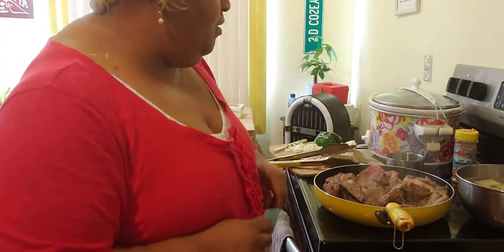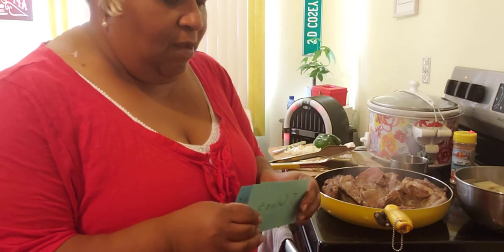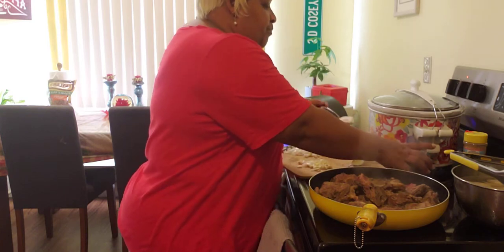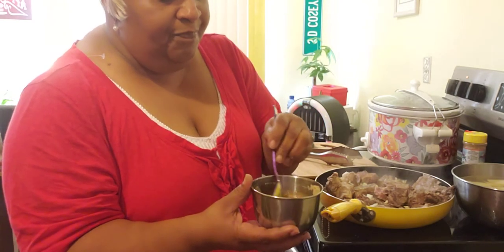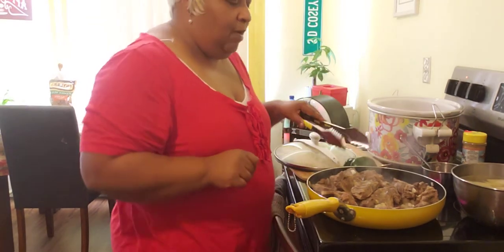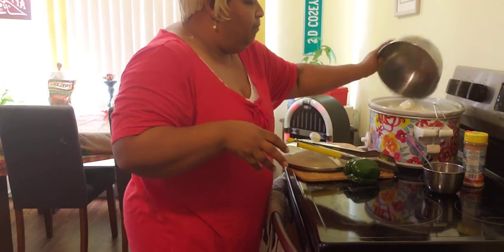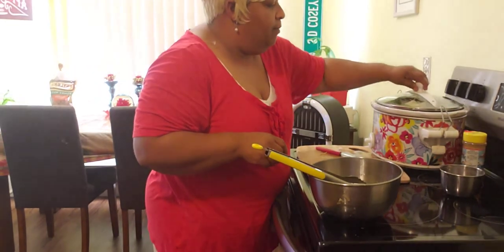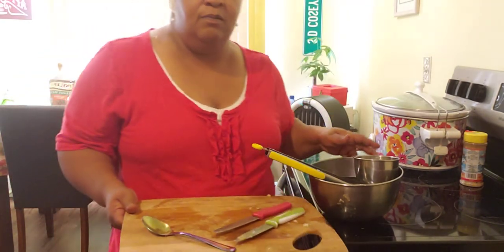Necks Bones! The Best Recipe 👌Cooking In Crock-Pot!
Cooking Necks Bone In A Crackpot!